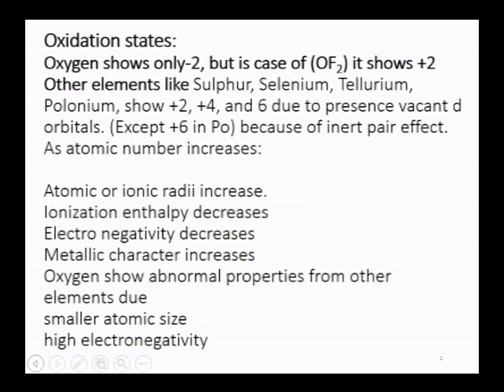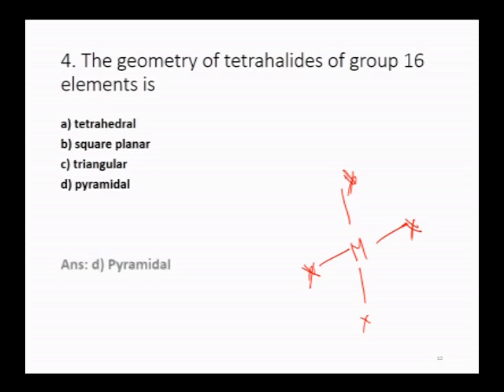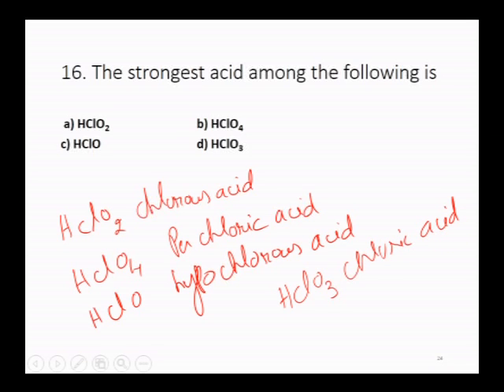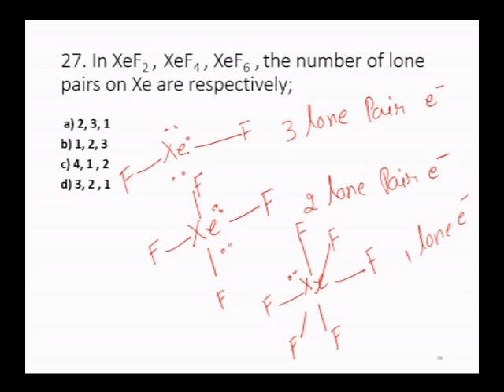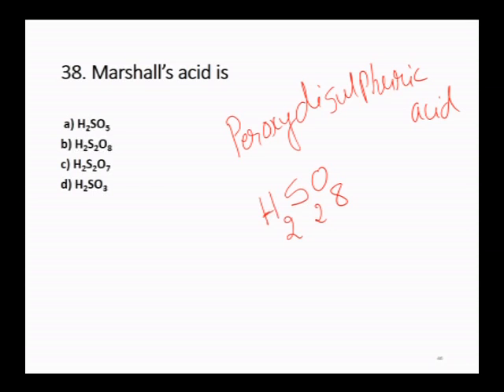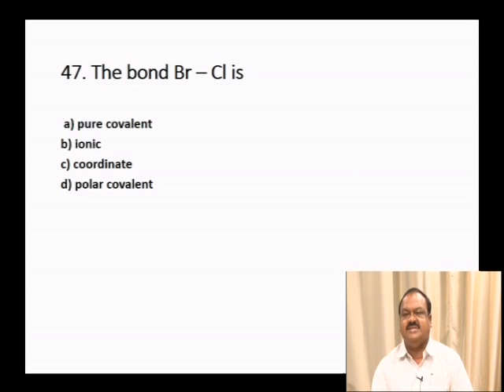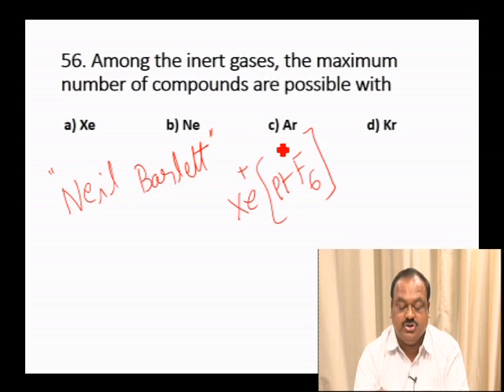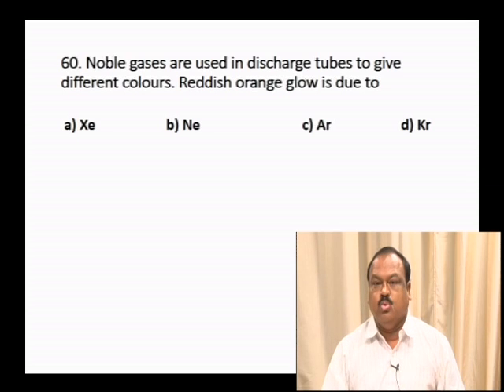chemistry C11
Block Elements.